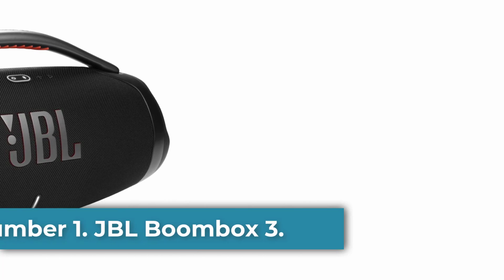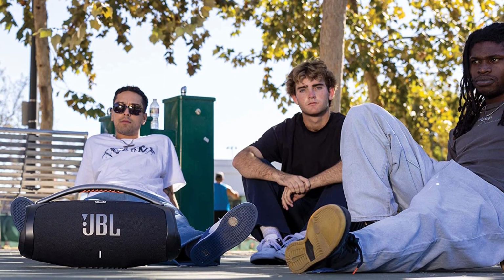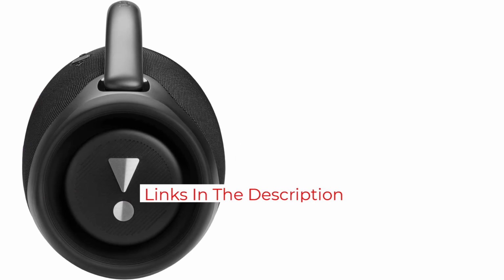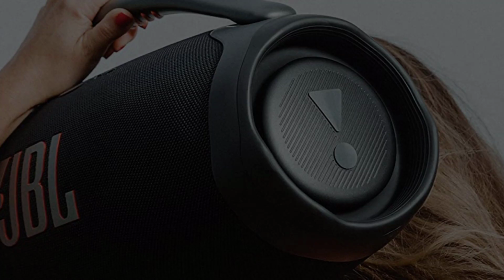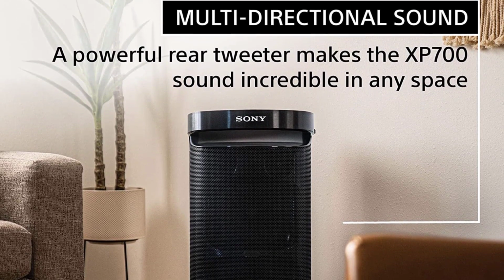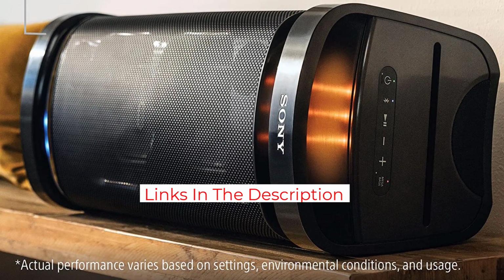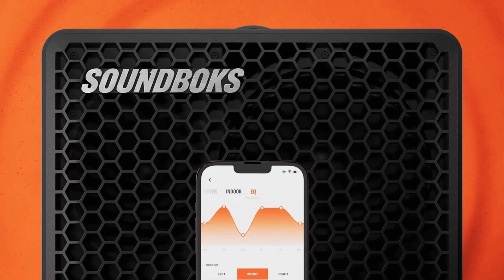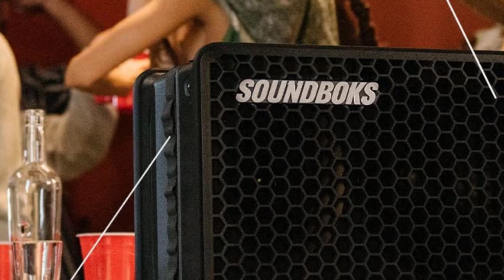Best Portable Bluetooth Speakers In 2023|| Top 3 Best Portable Bluetooth Speakers- Reviews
~ Product Link ~
1.  JBL Boombox 3.

2. Sony SRS-XP700 X-Series Speaker.

3. Soundboks Go.